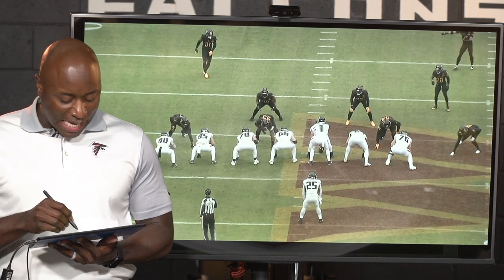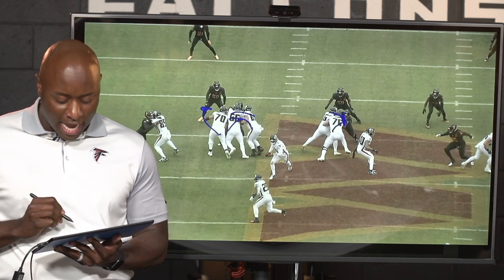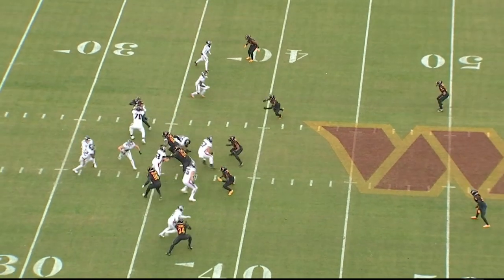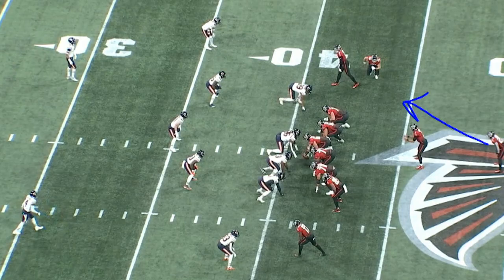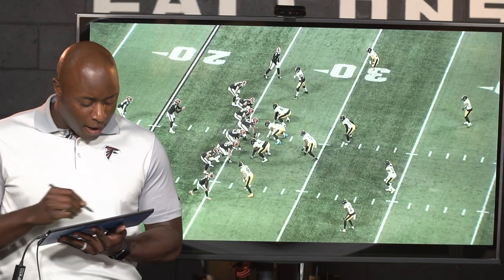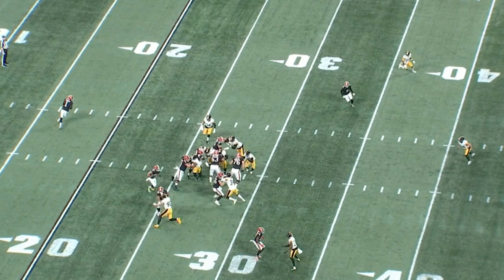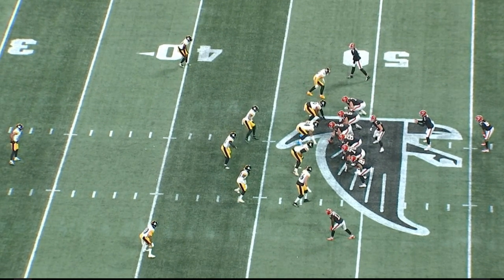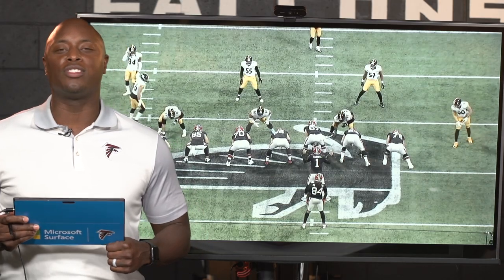Take a look at how the Atlanta Falcons offensive line is stepping up the run game | NFL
DJ Shockley breaks down how the offensive line executes at the line of scrimmage to create run lanes.